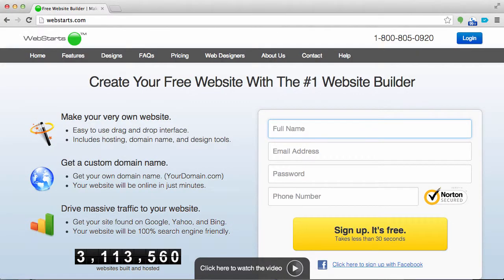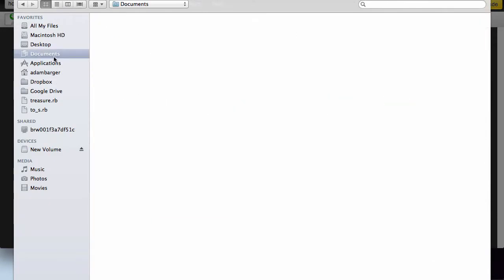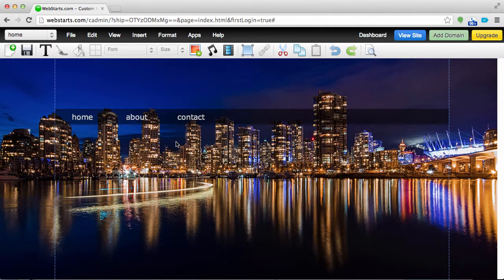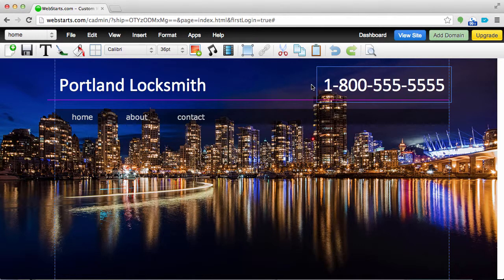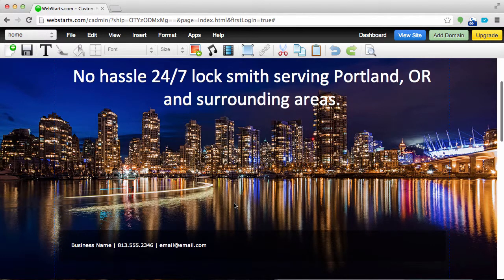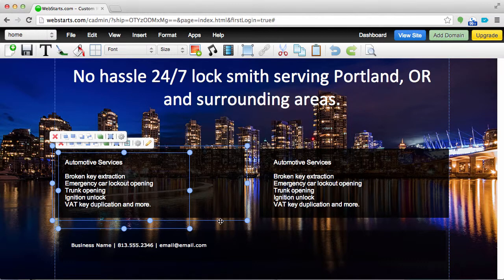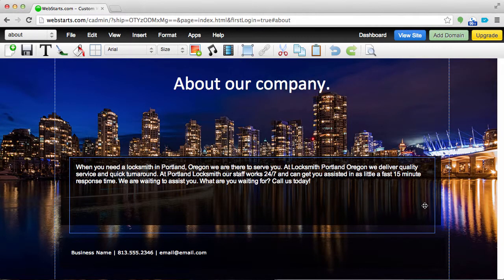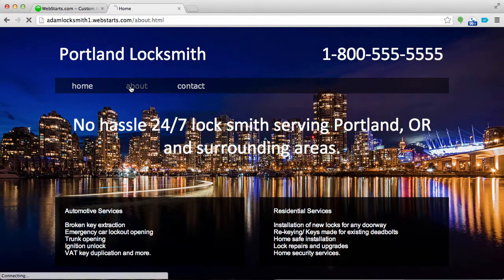How To Make A Lock Smith Website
How to make a locksmith website using WebStarts is everything you need to build a business website.

business website
business web design
business website maker
website builder
build website
create website
make website
website builder
site builder